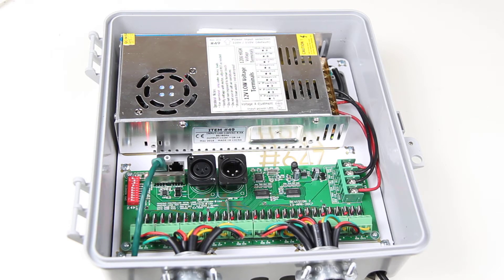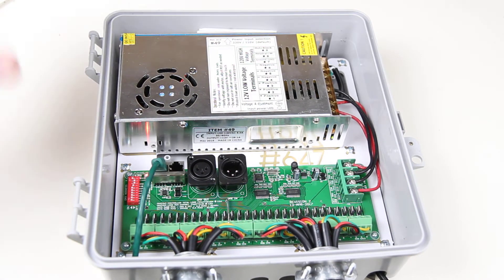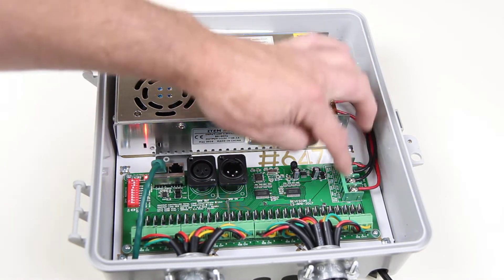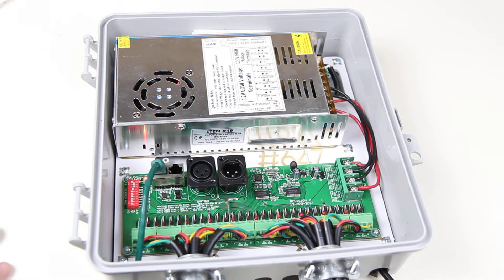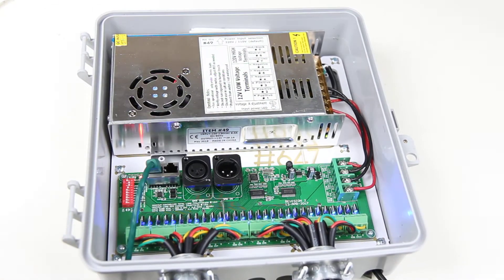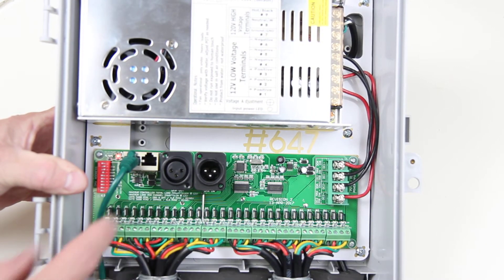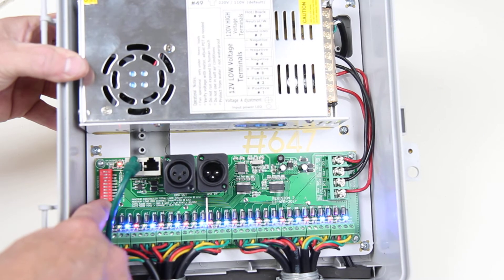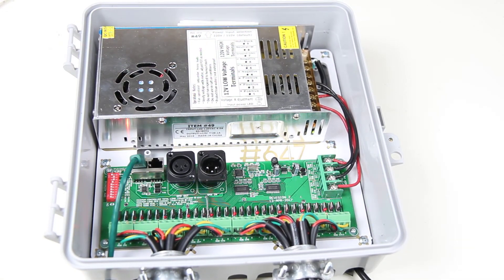10 RGB Outputs / 30 Channels / Dumb RGB Controller + Power + Enclosure / Ready2Run Assembled